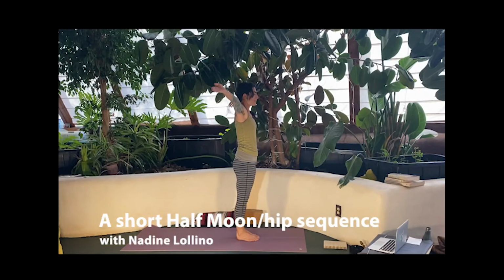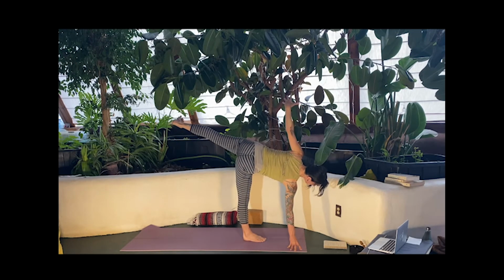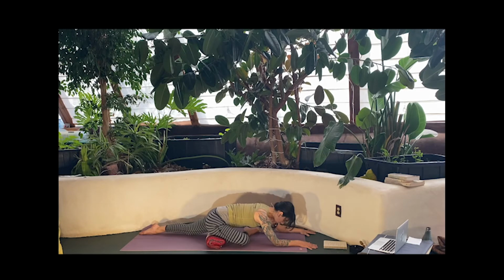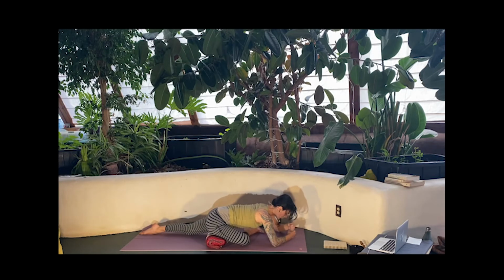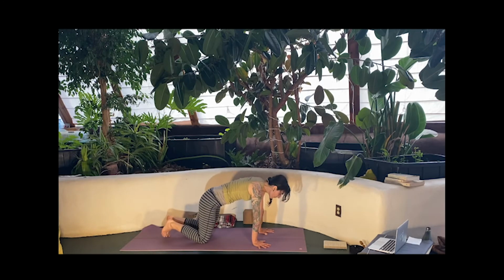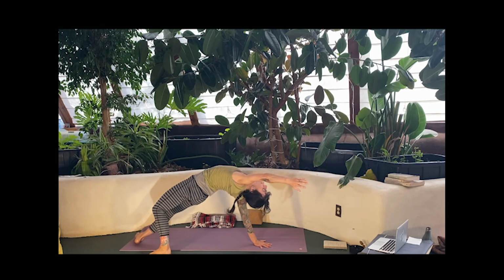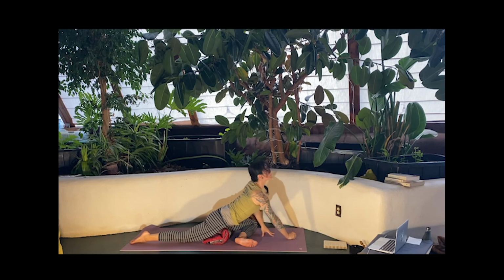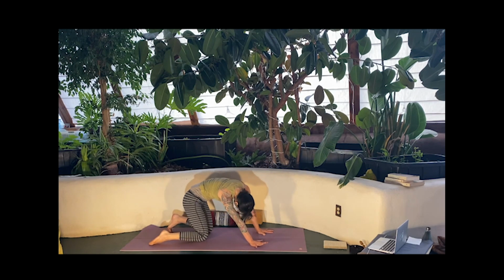A Short Half Moon Pose/Hip Series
This a short sequence from an hour length class available with subscription to my

Monthly membership includes a full video library of classes for all levels, recorded guided meditations and access to livestream classes.